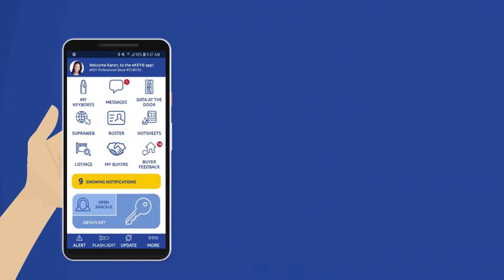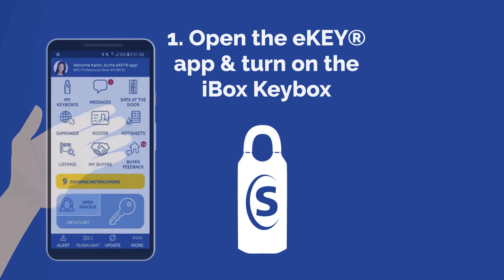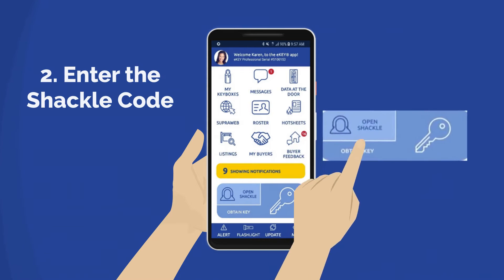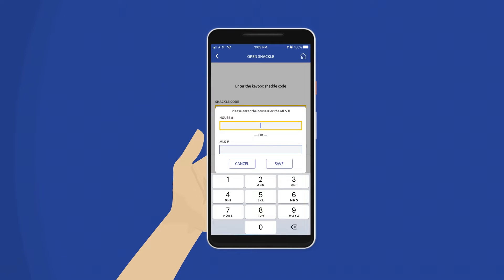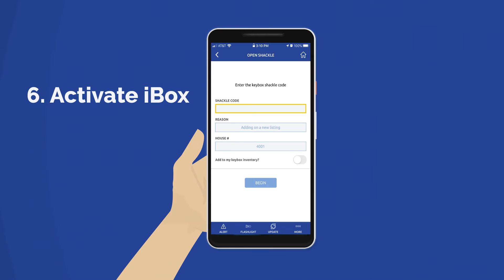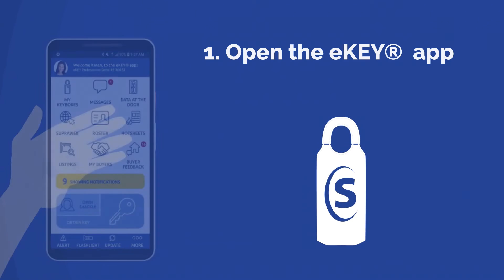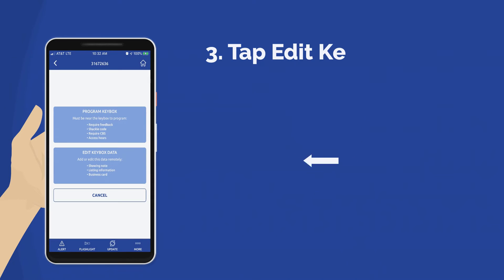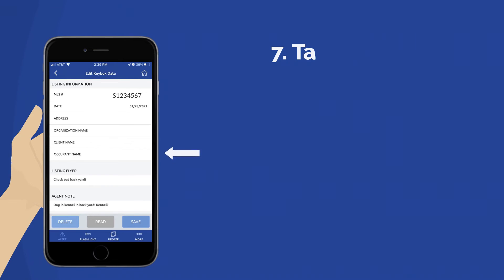Assign Listing to a Keybox